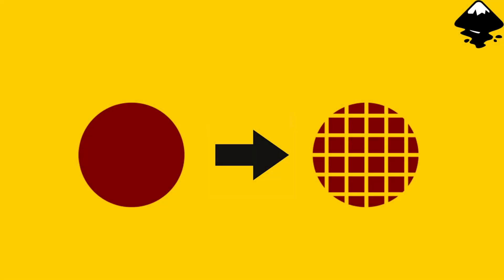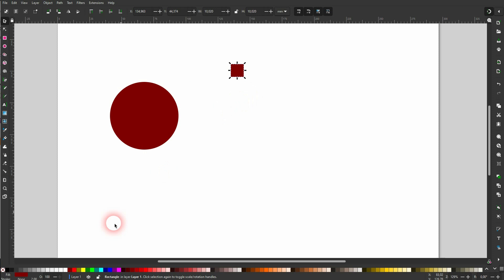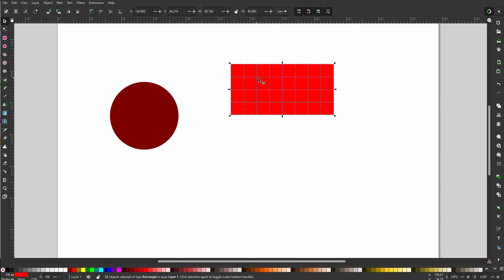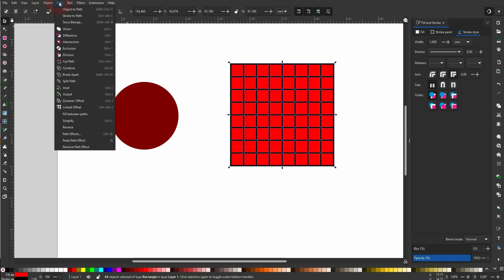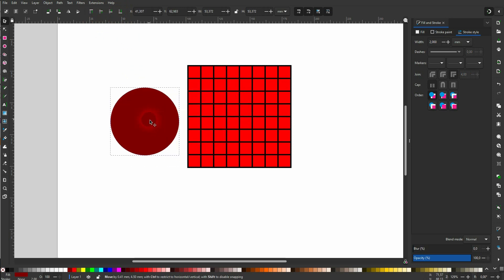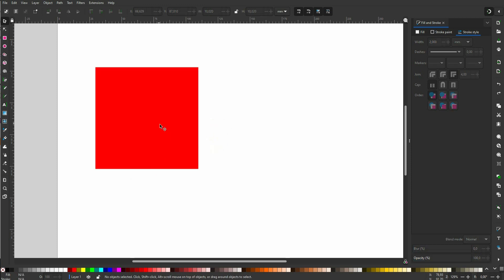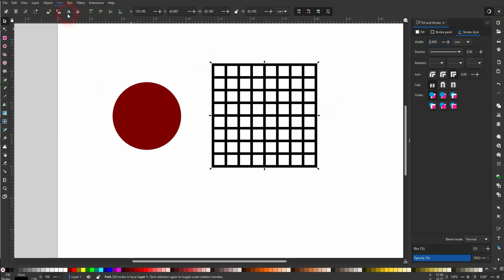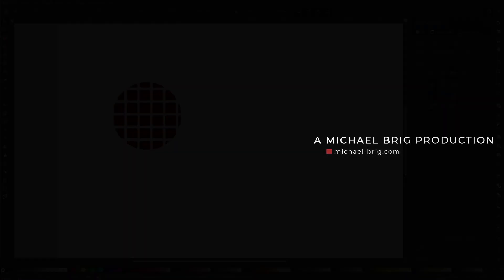How to Split Objects Based on a Grid in Inkscape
In this tutorial I'll show you how to split objects based on a grid in Inkscape.